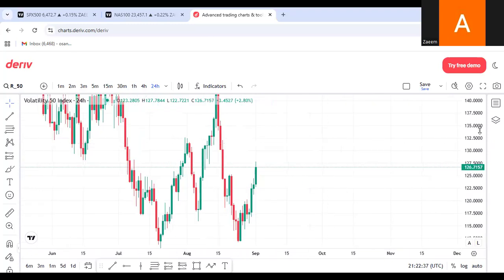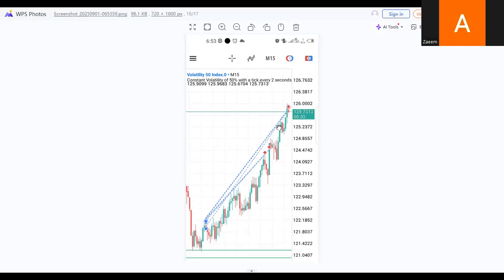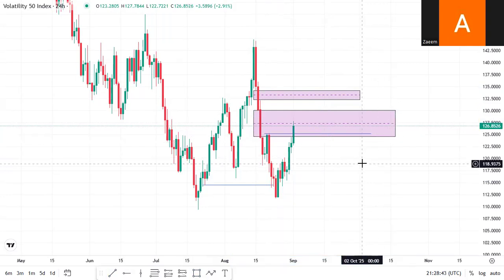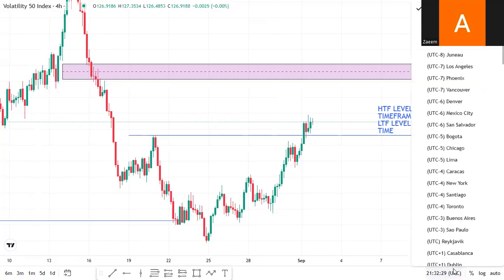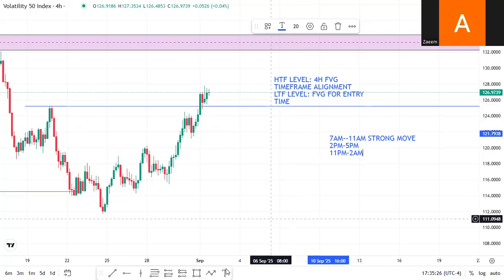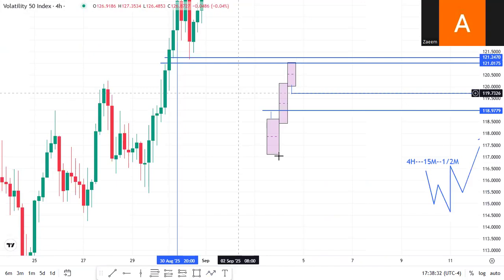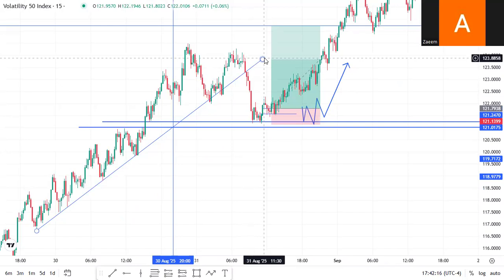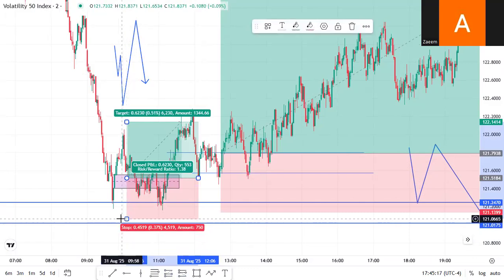Easiest Way to Trade Volatility Indices | Simple Strategy for Consistent Profits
Are you struggling to trade volatility indices profitably? In this video, I reveal the EASIEST way to trade Volatility Indices (VIX75, Boom & Crash, Step Index, etc.) without overcomplicating your charts. 🚀

✅ Step-by-step breakdown of my simple method
✅ No confusing indicators – pure price action
✅ Works for beginners and advanced traders
✅ Practical examples you can apply right now

📌 Watch till the end so you don’t miss the exact entry technique!